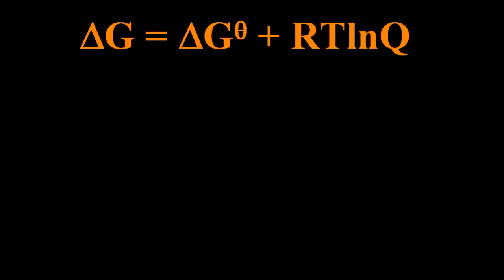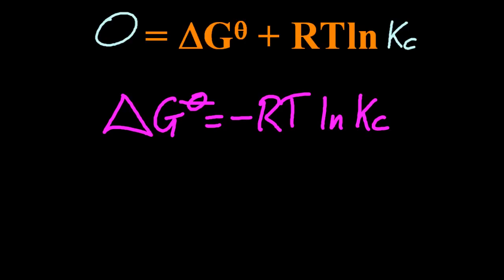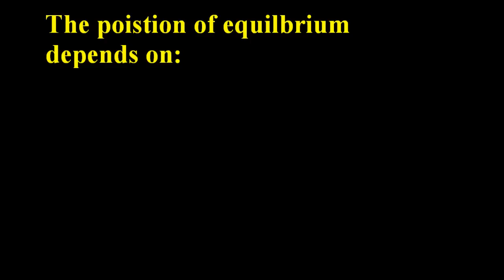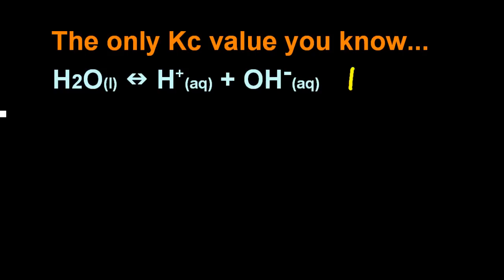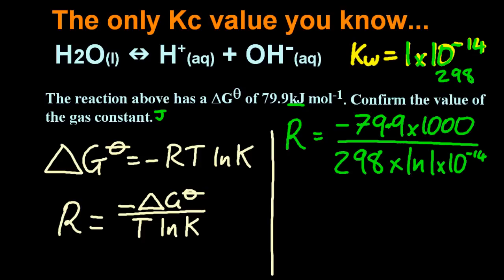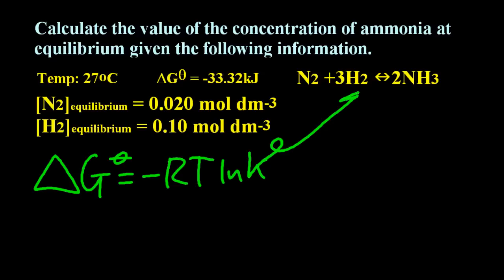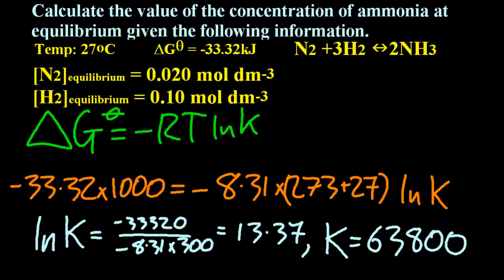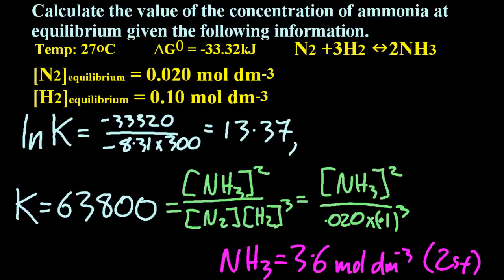R2.3.7Delta G Theta = -RTlnK (Gibbs/Equilibrium Constant calculations) [HL IB Chemistry]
MINOR ERROR;  ln 13.37 is 63800  -  I missed a zero. This video took me weeks to do, calling friends and reading the text book I used as a kid.  I am going out on a a limb and saying the text books are wrong.  The IB data booklet was wrong too, but they corrected it.